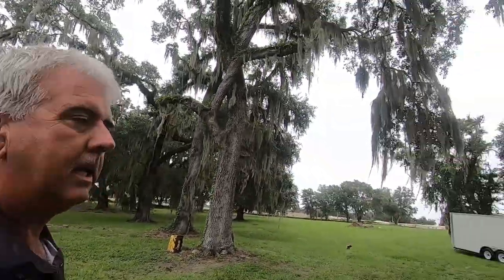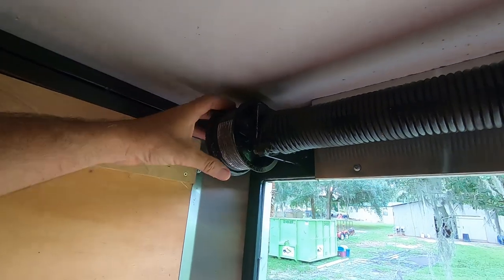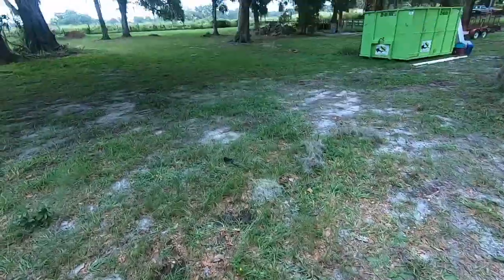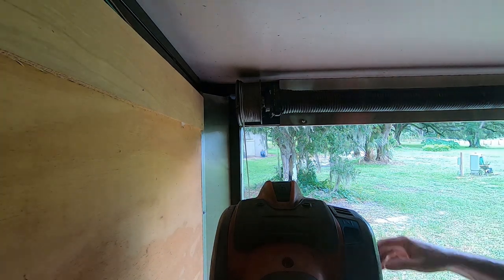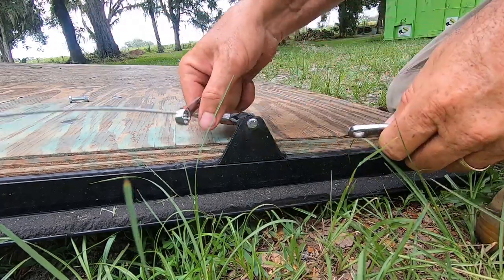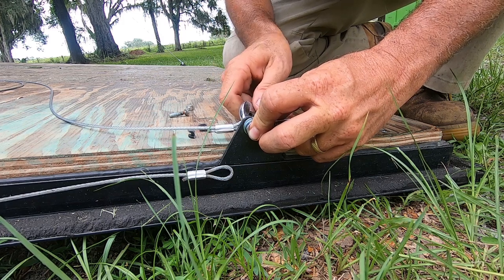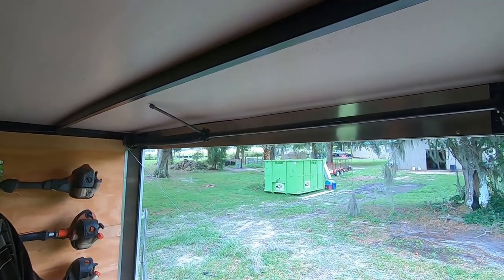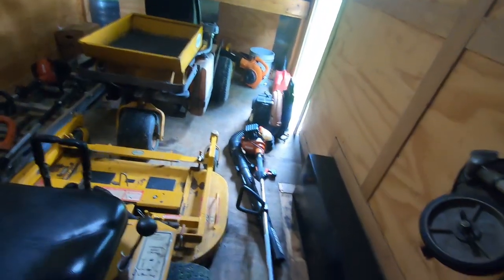Enclosed Trailer Ramp Door Cable Replacement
Caught this one just in time